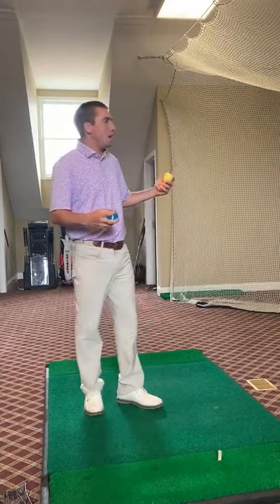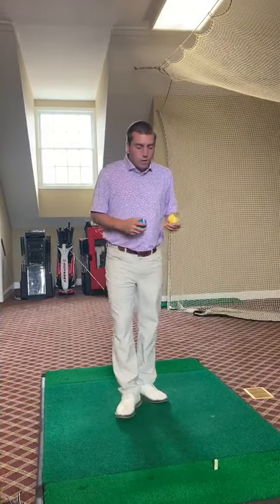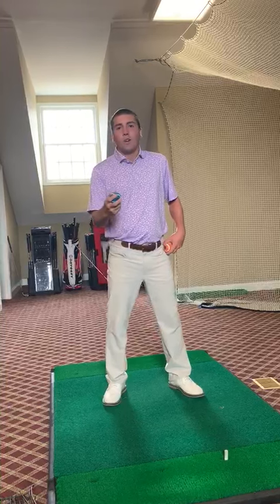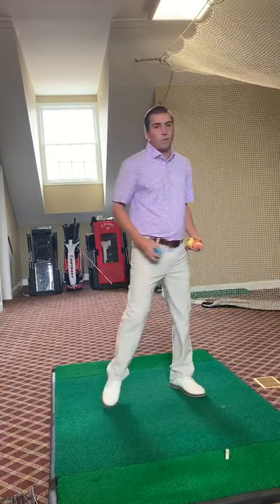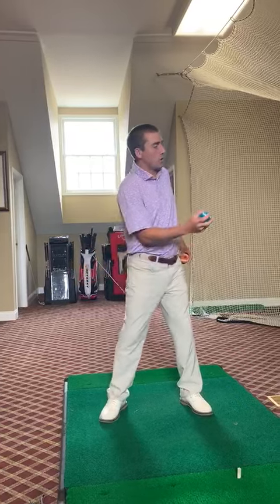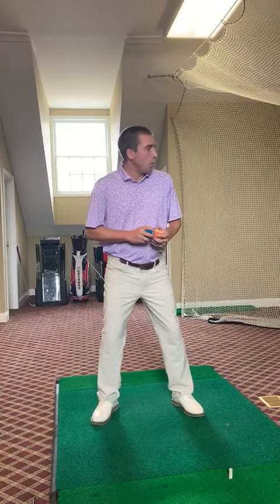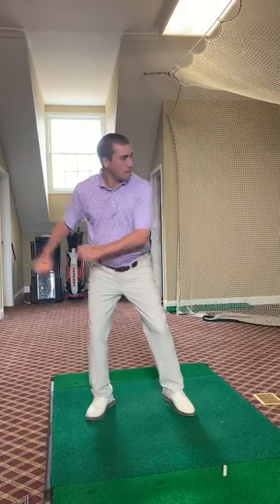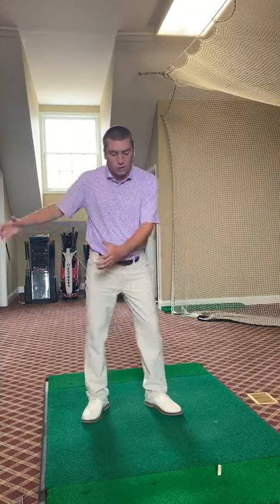MRGC Golf Tip of the Week! 7-23-19